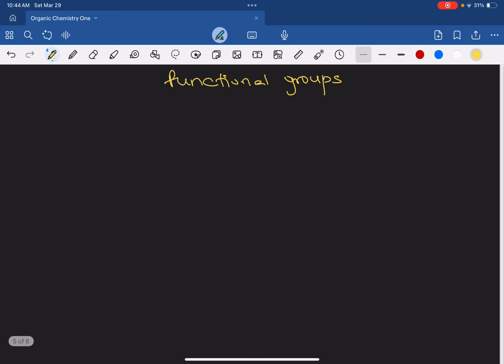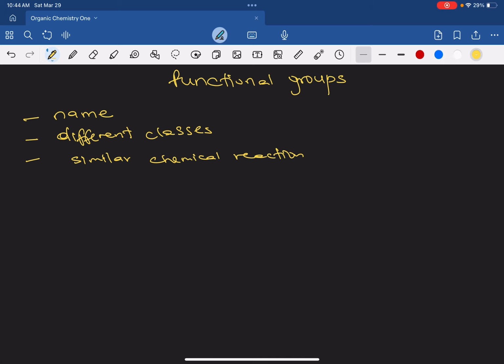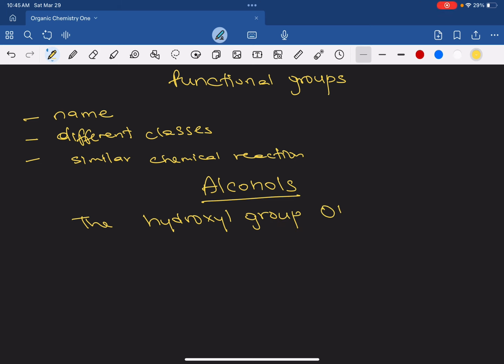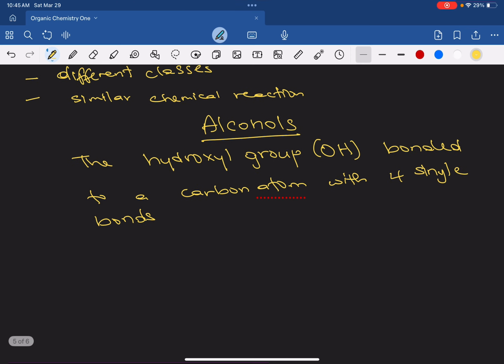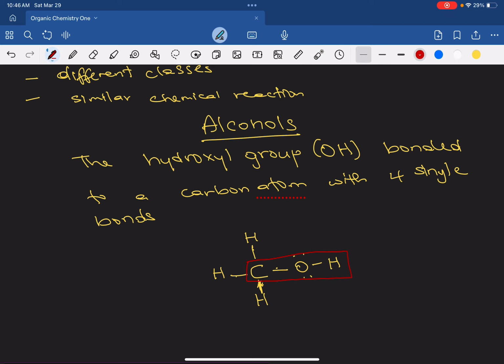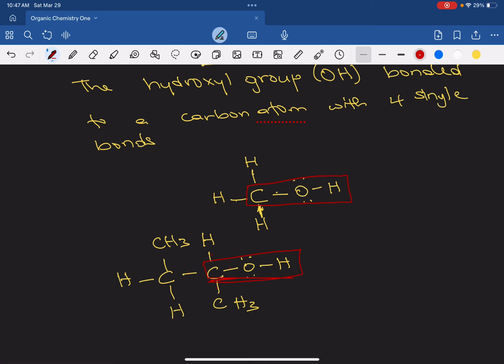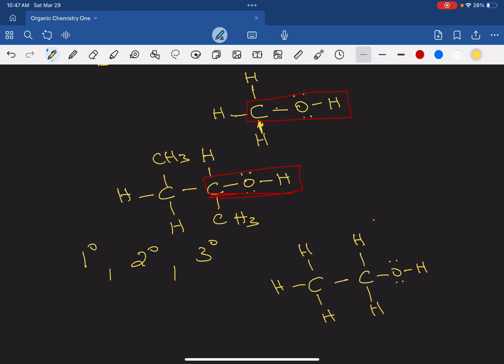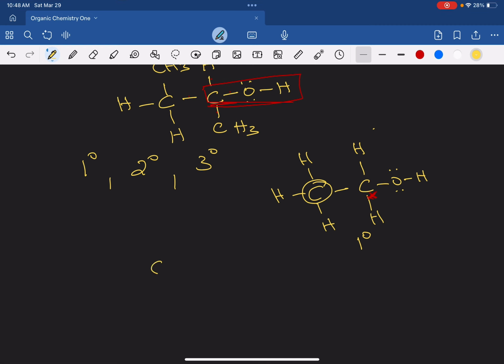Understanding Functional Groups: The Alcohol Functional Group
In this video, Dr. K Johnson introduces the concept of functional groups, the foundational building blocks in Organic Chemistry that determine a molecule’s reactivity, properties, and classification. Functional groups are critical for identifying chemical behavior and predicting outcomes in reactions.
This lesson focuses specifically on the alcohol functional group, characterized by the presence of a hydroxyl (-OH) group single bonded to a carbon atom. Dr. Johnson explains how to classify alcohols as primary , secondary etc.  and uses examples such as ethanol to explain how to identify the alcohol functional group

You’ll learn:
* What defines a functional group and why it's essential in organic chemistry
📘 A must-know topic for mastering structure and reactivity in Organic Chemistry🔬 Supports understanding of synthesis, mechanisms, and classification